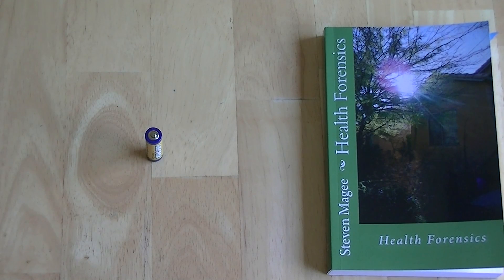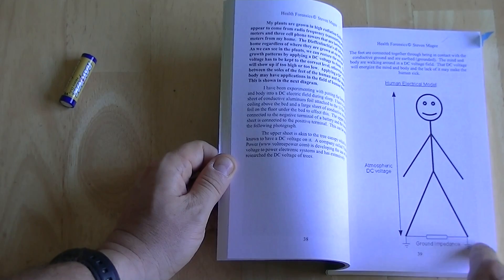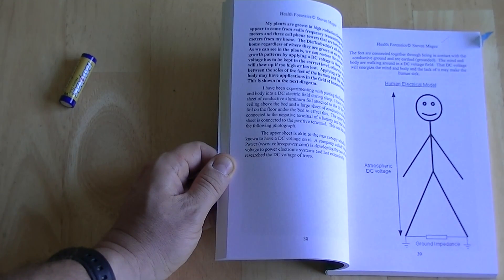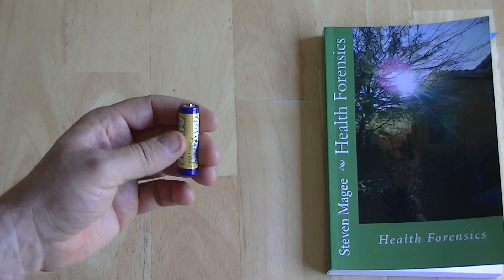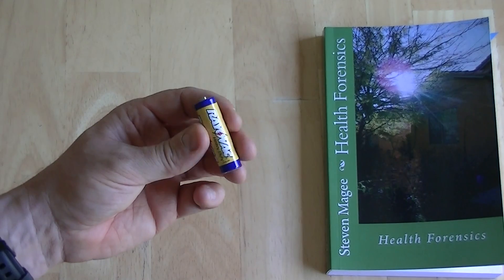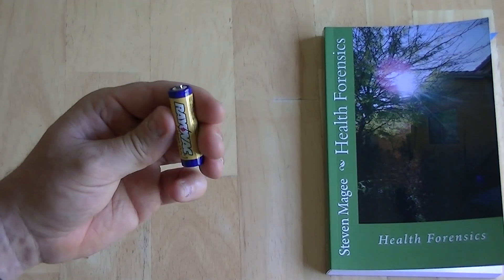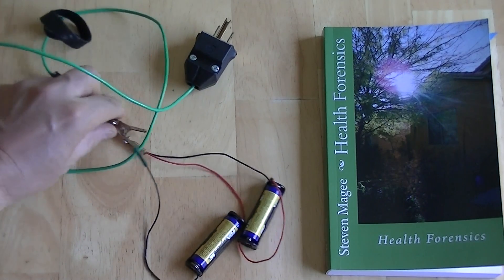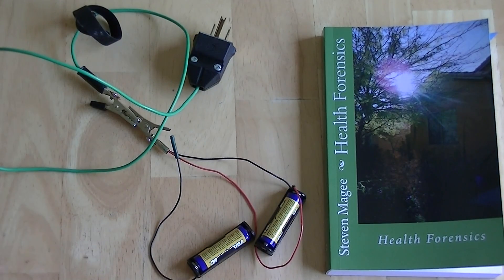WiFi & Earthing DC Battery Discharge Experiment